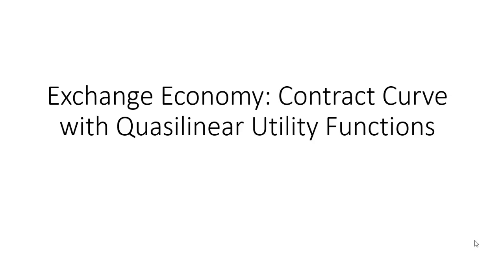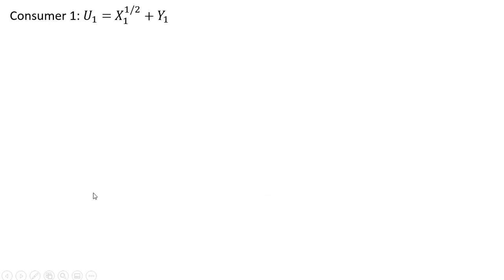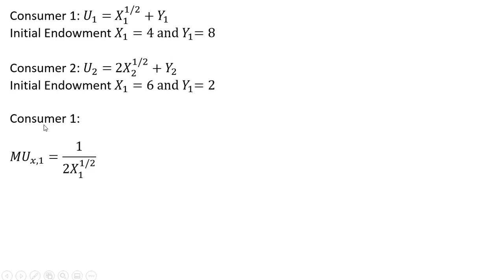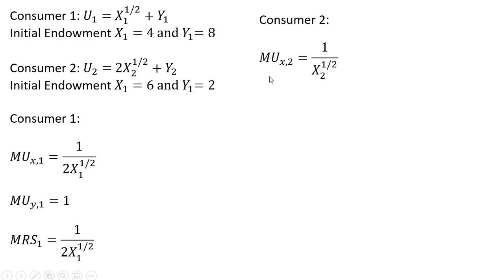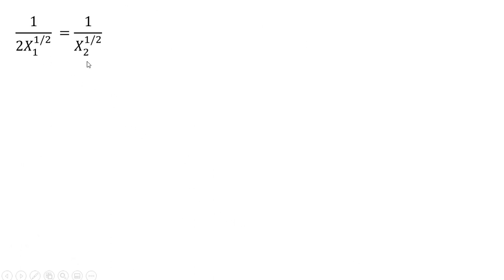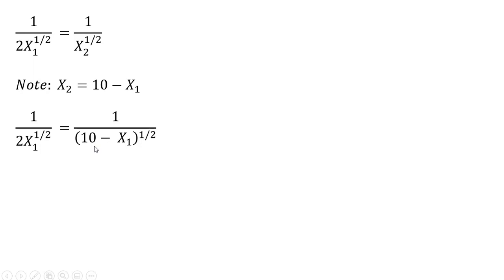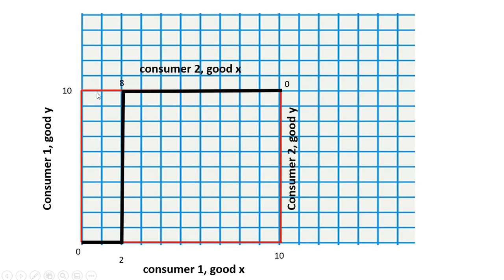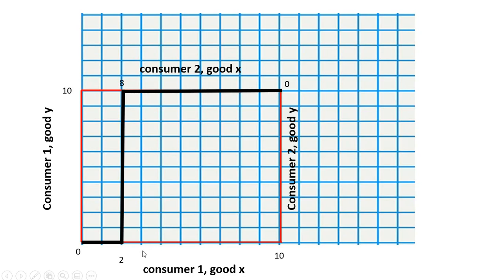How to Solve for Contract Curve with Quasilinear Utility Functions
How to solve for a contract curve in a 2-person exchange economy and then graph it in a Edgeworth box.